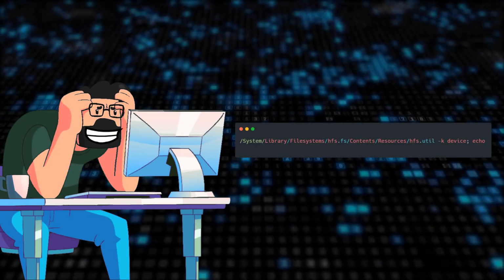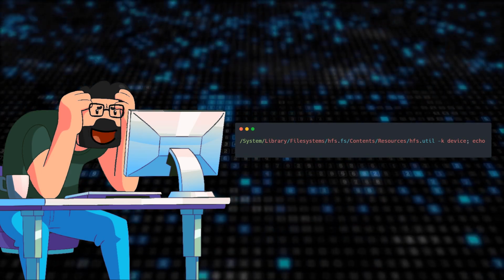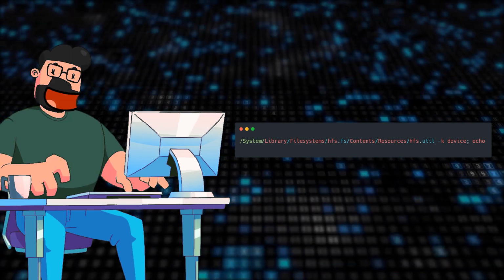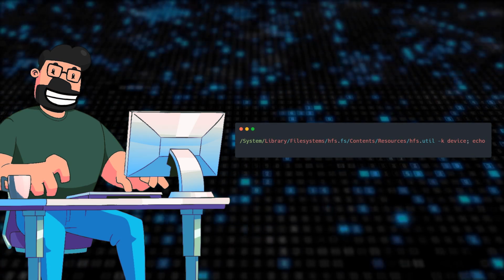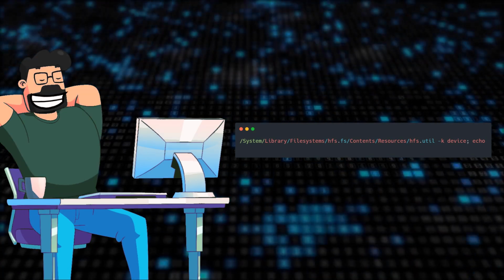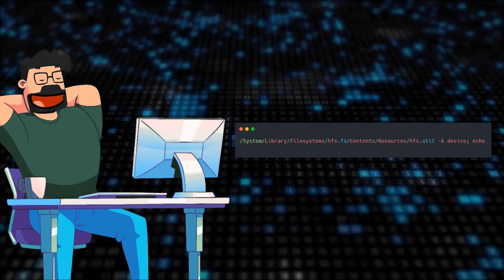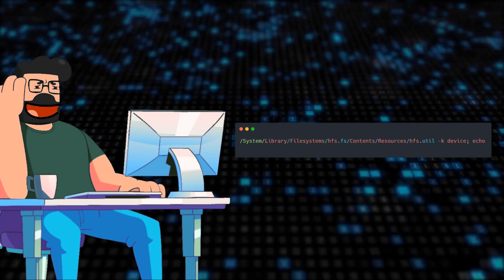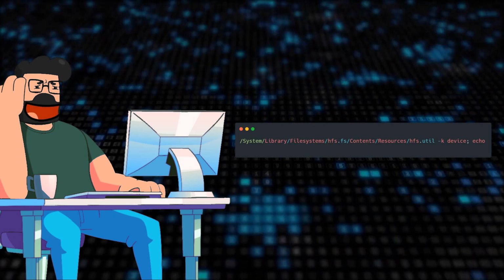Changing GUID Disk Signature Without Formatting - Step by Step Guide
Learn how to change the GUID disk signature without formatting in this step-by-step guide. Can the GUID disk signature be changed without reformatting a disk partition/drive? Find out in this video!

✅ VIDEO INFO:
00:00:00 - Troubleshooting disk cloning with 8TB Seagate.
00:00:23 - Use hfs.util in SystemLibraryFilesystemshfs.fsContentsResources dir.
00:00:42 - Check UUID with hfs.util syntax.
00:01:00 - Set new UUID for cloned volume.

This solution would not have been possible without the contributions of users: Lee Lawrence and David Anderson